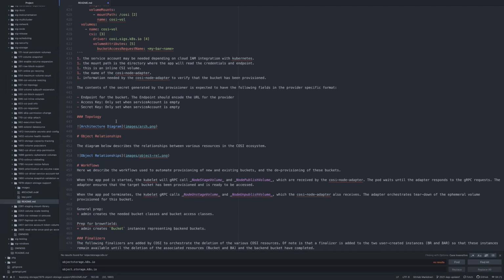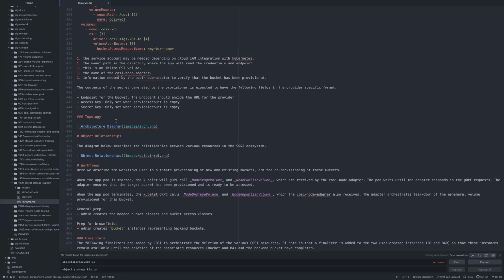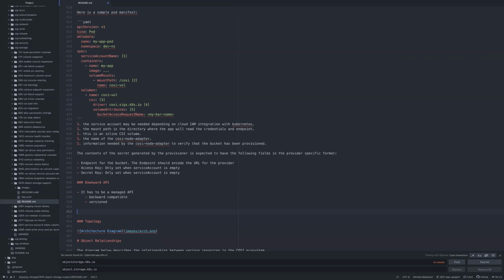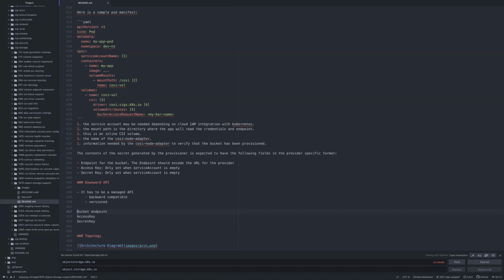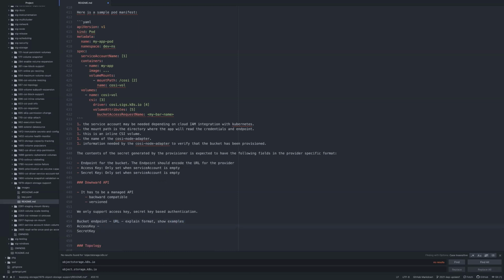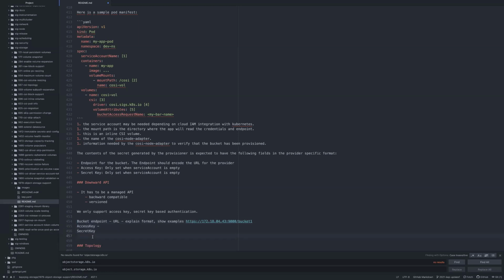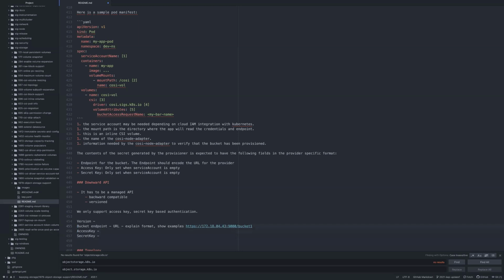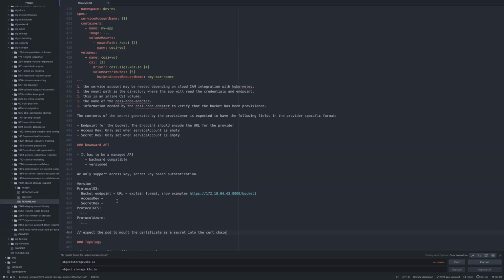Kubernetes SIG Storage - Object Bucket API Review Meeting 20210520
Kubernetes Storage Special-Interest-Group (SIG) Object Bucket API Standup Meeting - 20 May 2021

Meeting Notes/Agenda: -